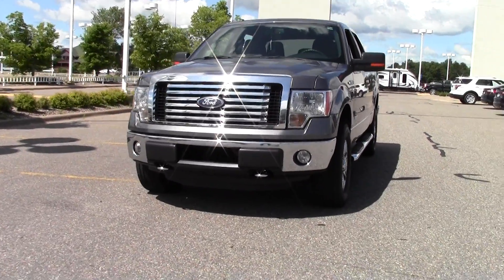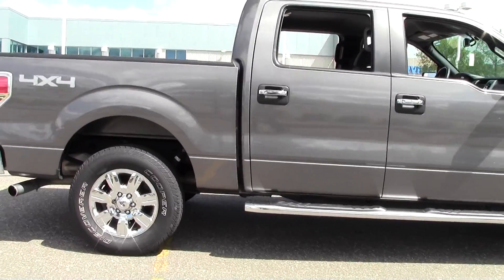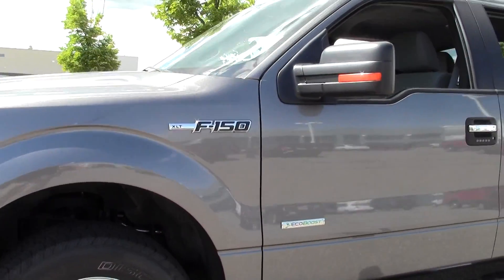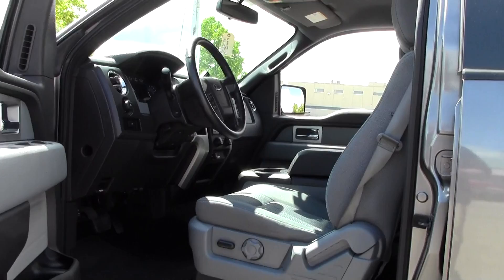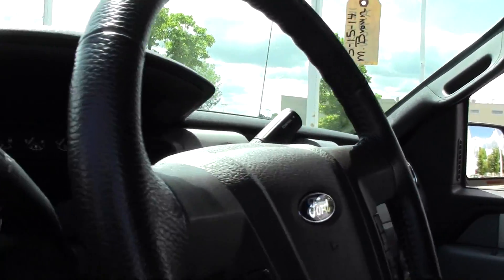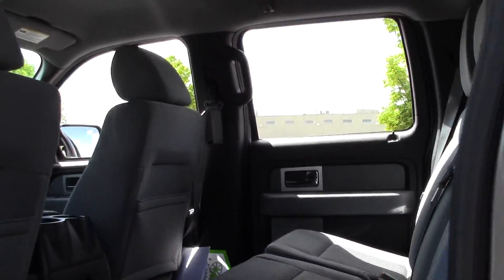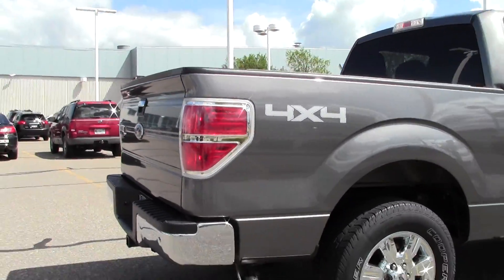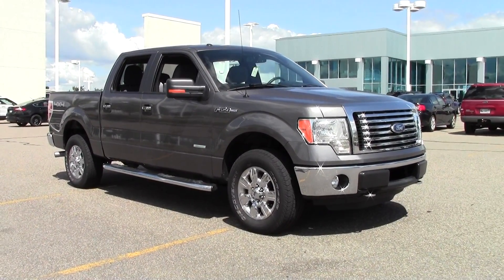2011 Ford F-150 4WD SuperCrew 145" XLT 1U140114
Well change up things with this trusty 2011 Ford F-150. Named a 2011 Consumer Guide Best Buy. Reduced wind noise and road vibration. New Car Test Drive called it "...comfortable on bumpy streets around town, over rugged terrain like construction sites, farms and utility roads, and on the open highway..."

Looking for St. Cloud area used cars, Little Falls area used cars, Brainerd area used cars, used trucks, new cars, or new trucks from one of the best Minnesota dealerships?  (Our customers literally come from all across MN- and other states too!)  Please give us a call to confirm availability for any vehicles you might find here.